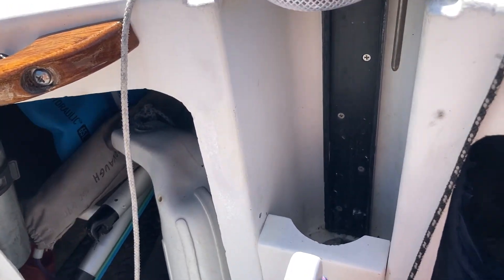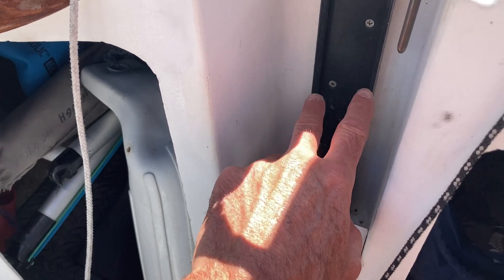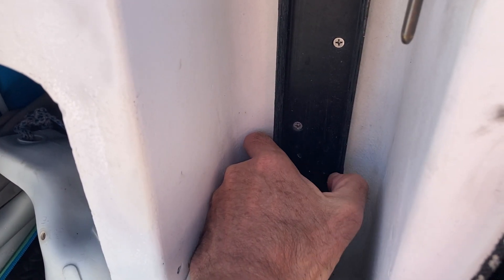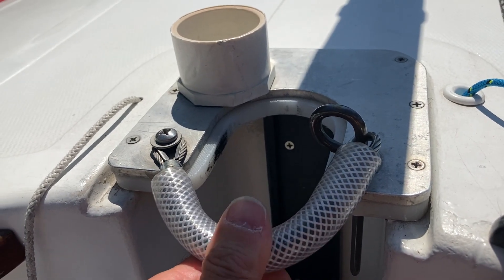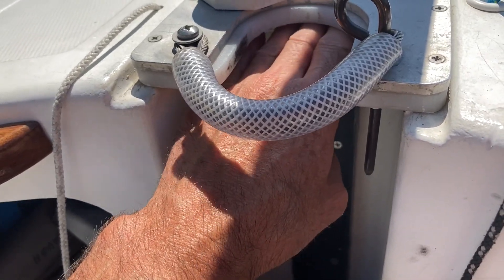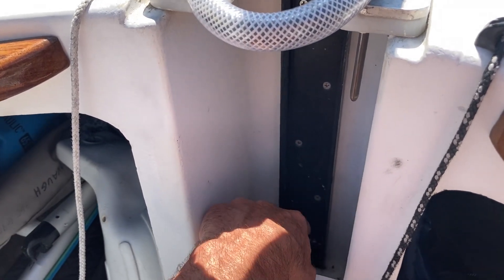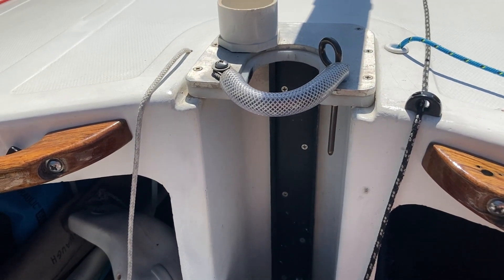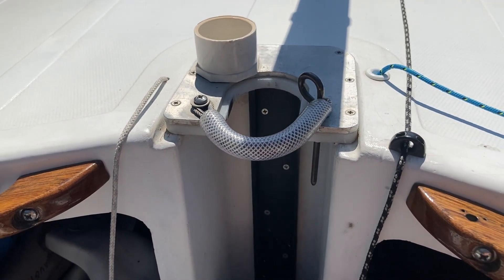Buccaneer 18 alternate mast step setup for Chrysler boats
I've been ask often how my mast step is set up. This is an alternate for the Chrysler Buccaneer mast step setup. Its not as good as the hinged mast retrofit done to make it even easier, but this works OK for me. Hope this helps as the original boat setup is pretty hard to step your mast safely.
That being said you do need some strength to lift the mast to pull it up
to lean it back on this setup but I think the original boats were even harder
to deal with.